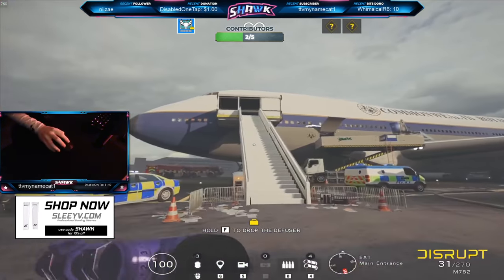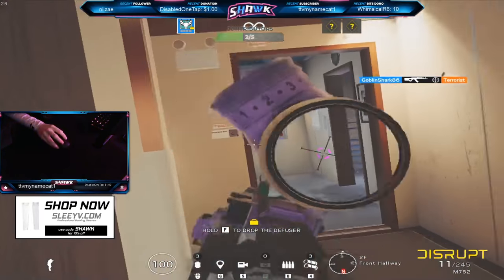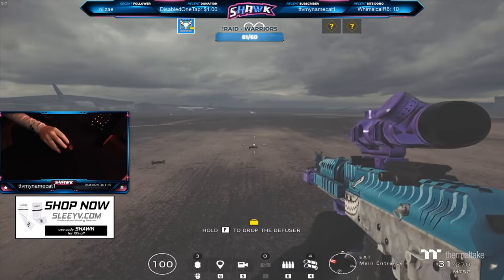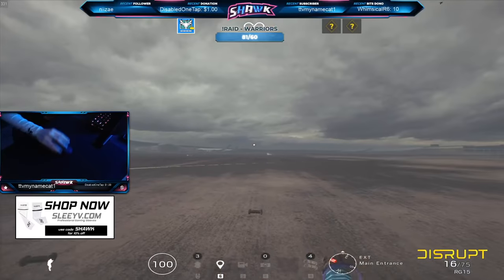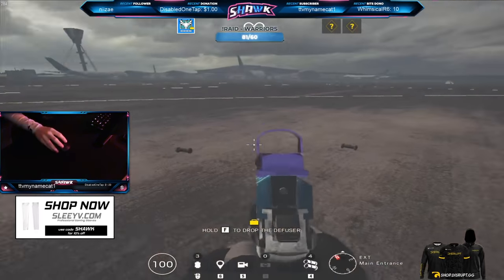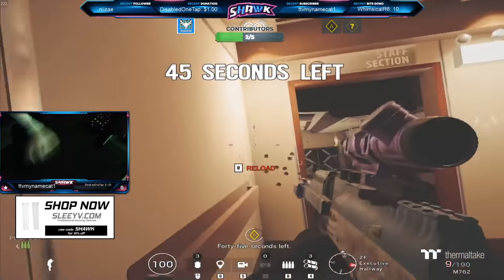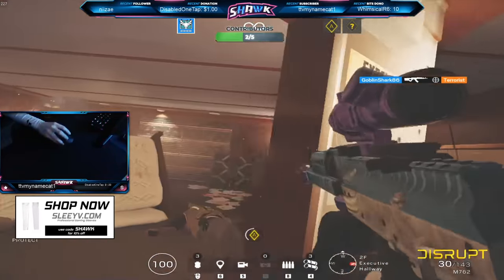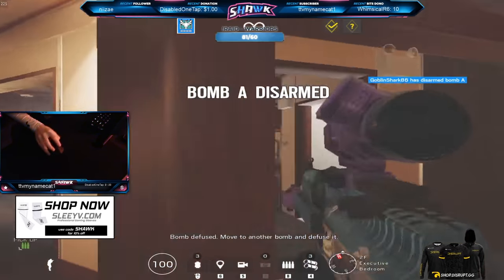How To Find Your Sensitivity - Rainbow Six Siege Shadow Legacy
This is the BEST way to find your sensitivity in rainbow six siege!

How To *INSTANTLY* Find Your Sensitivity - Rainbow Six Siege Shadow Legacy